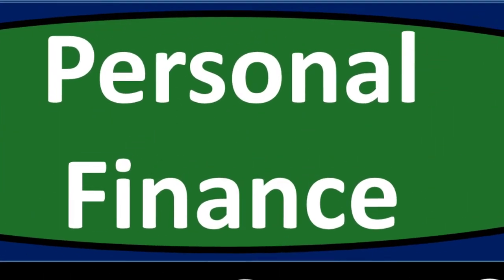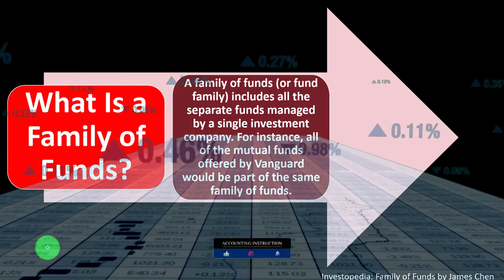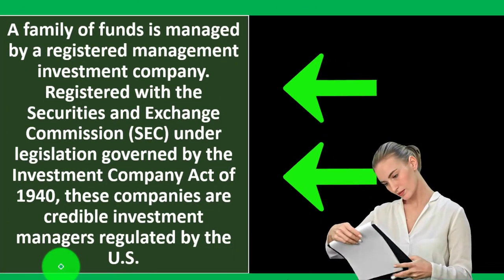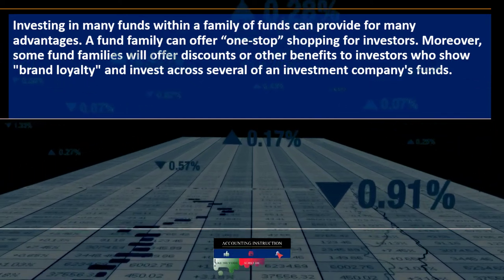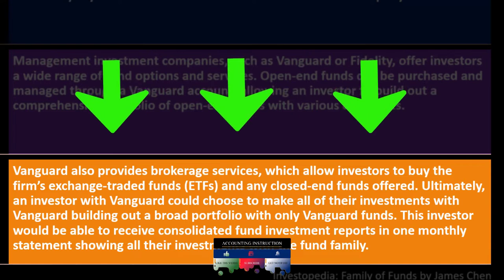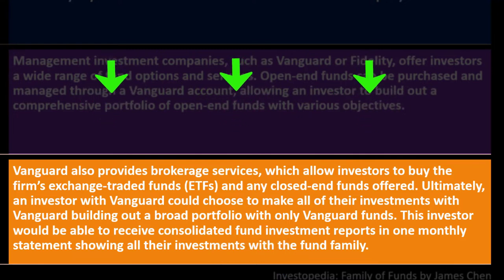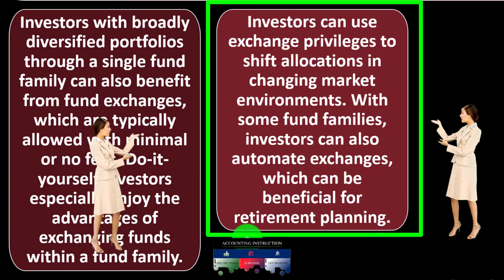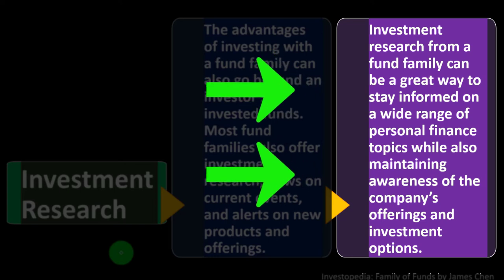Family of Funds 13340 Personal Finance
Family of Funds
Personal Finance